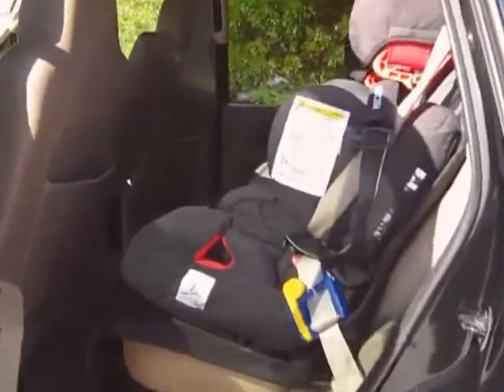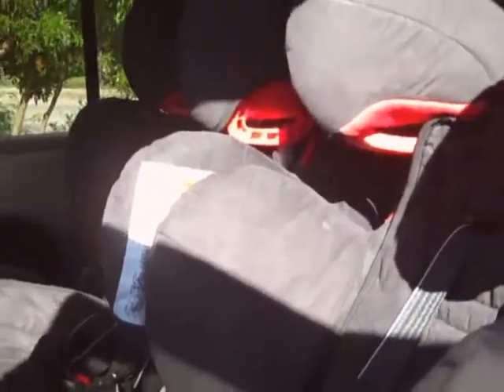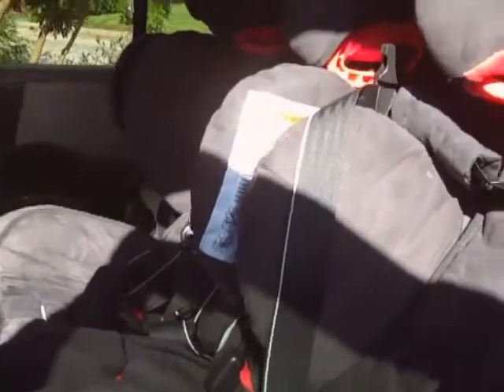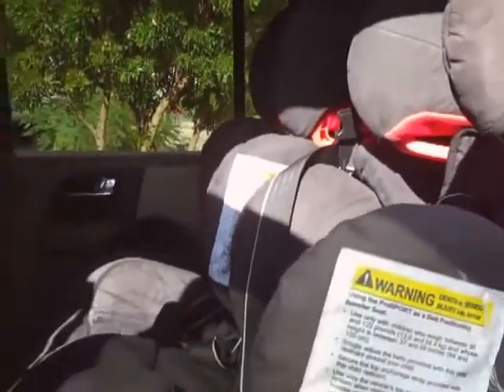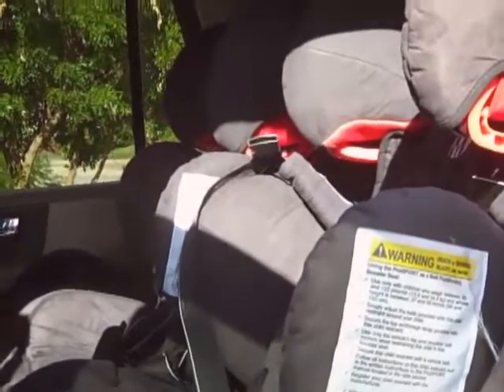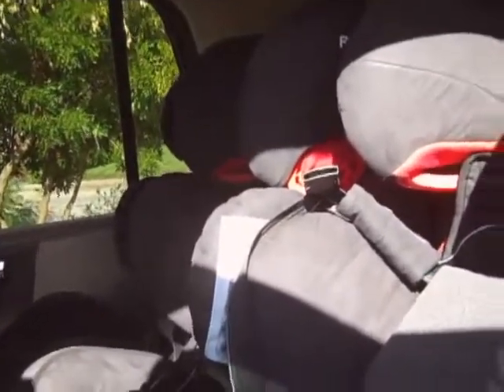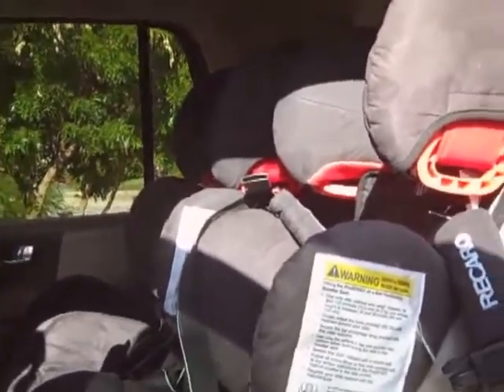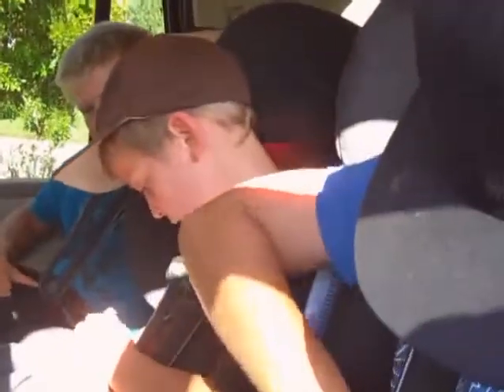Recaro ProSPORT (AKA Performance SPORT) Carseat Review POOR DESIGN!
This is what I replaced the Recaro's with and I'm extremely happy with them
This video explains why the Recaro Prosport gets one star from this Momma!